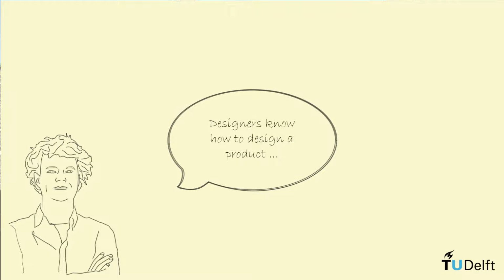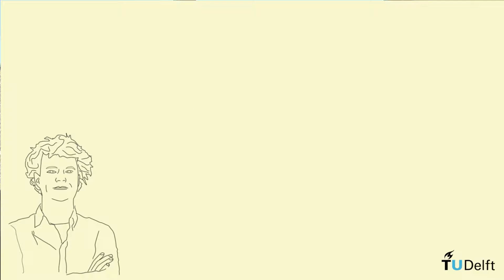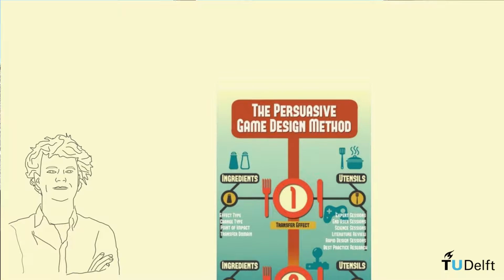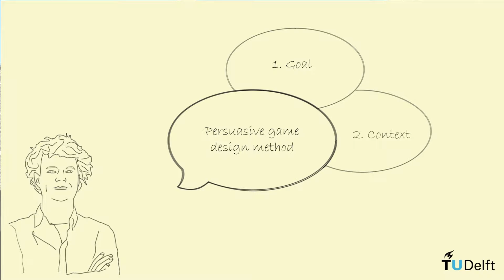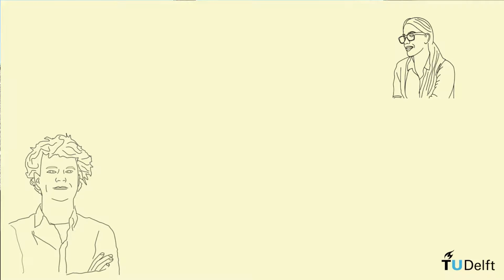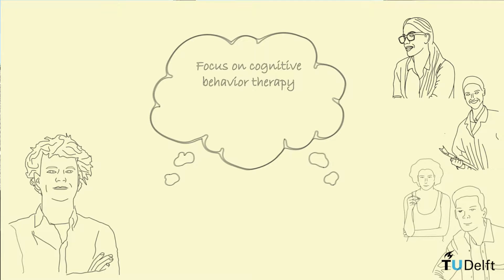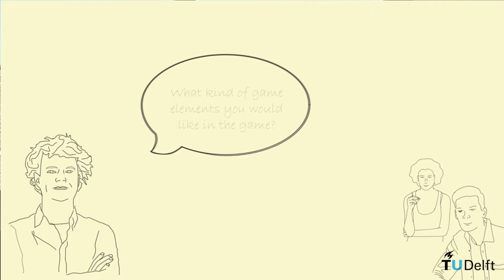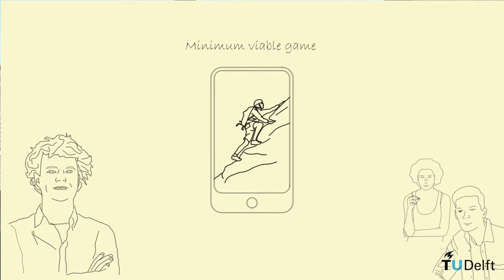MED01x_2018_Module_4_Gamification-video